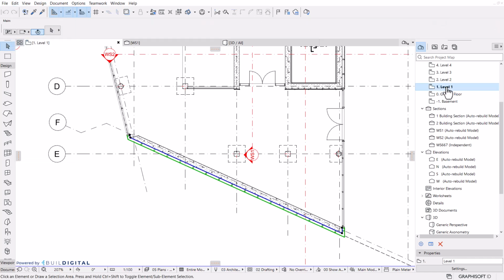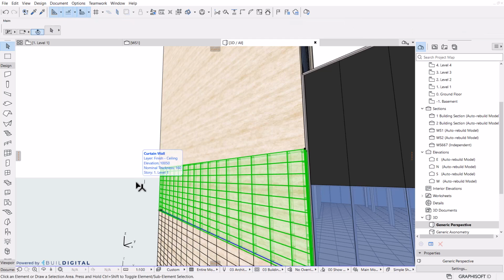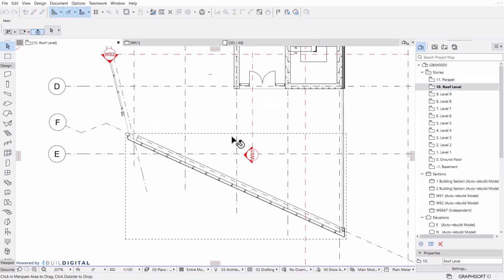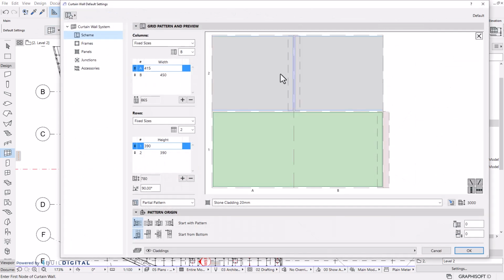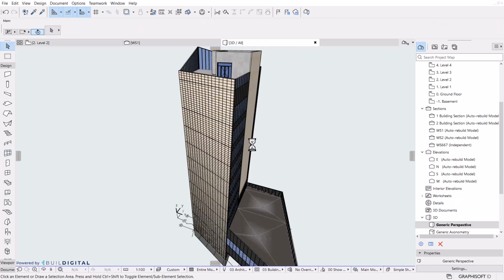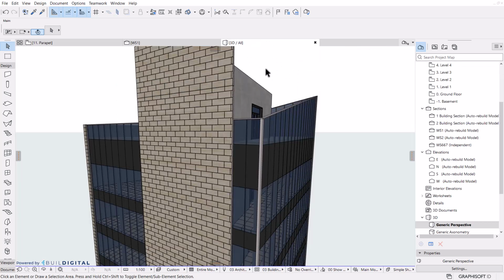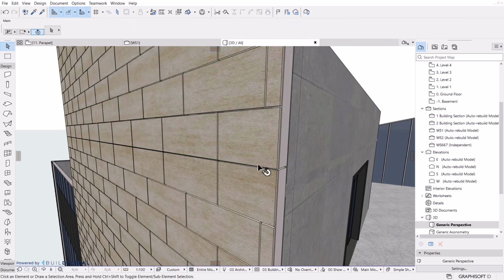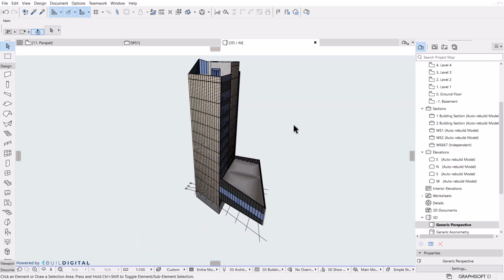M7 U1 S1 V10